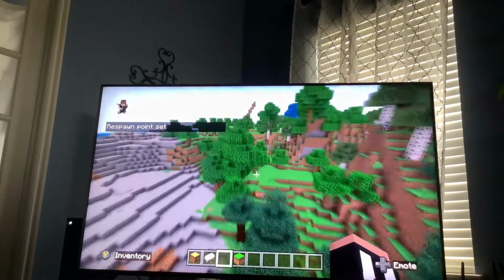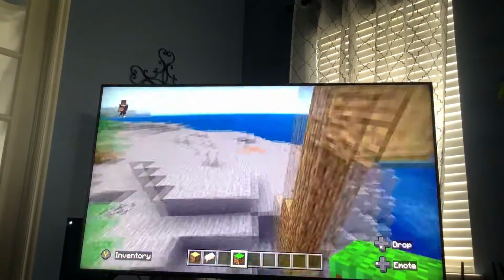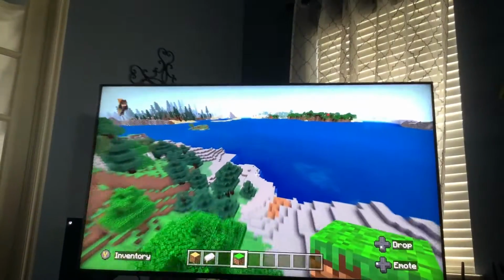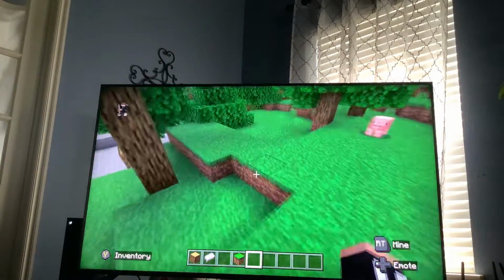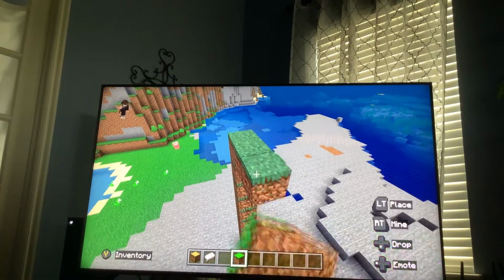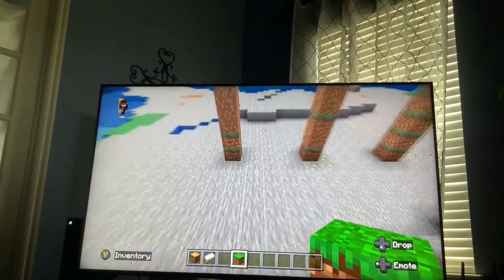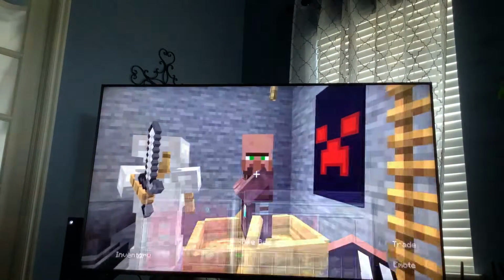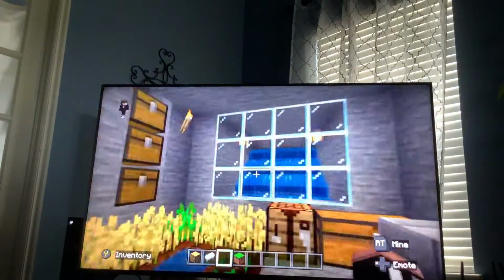Playing Minecraft (tour of my first Secret base)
I hope you have fun with this video bye😎